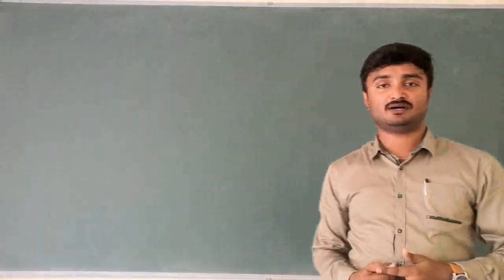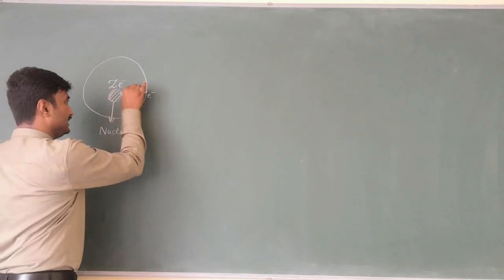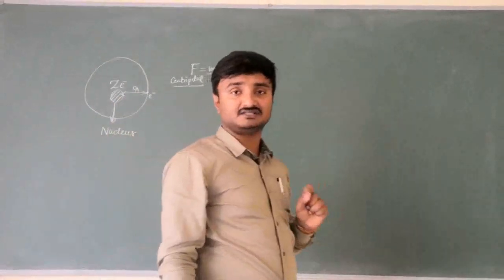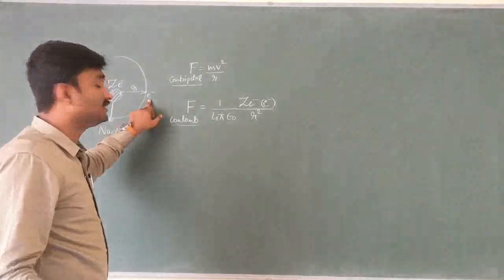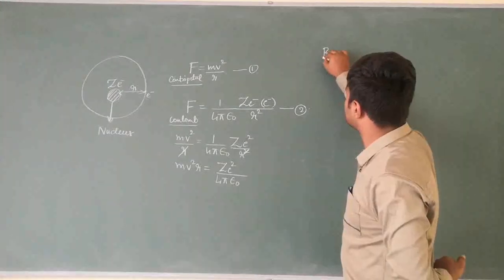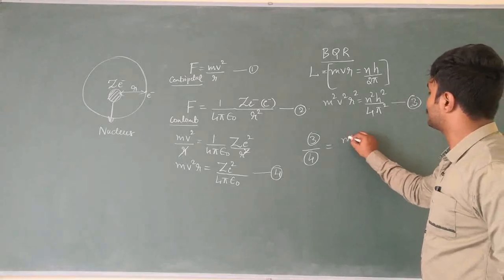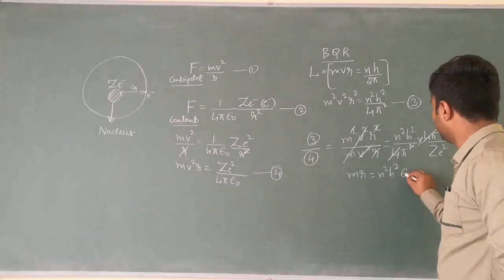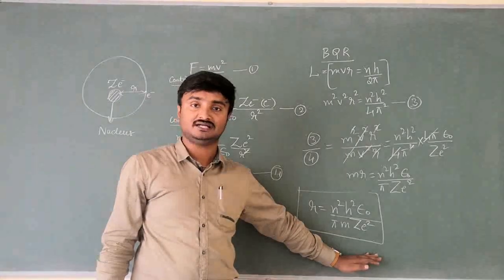To Derive an Expression for Radius of nth Orbit of Electron In Hydrogen | Mr. Naveen | Jaihind PU